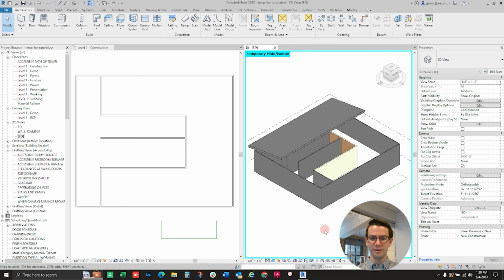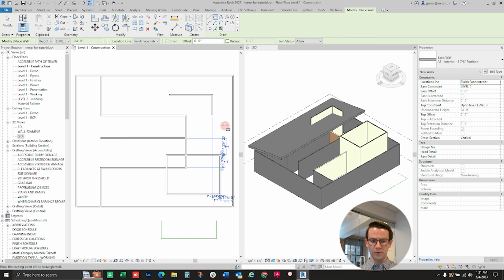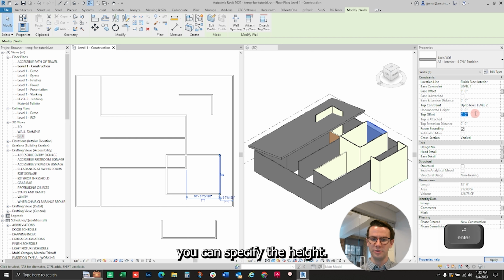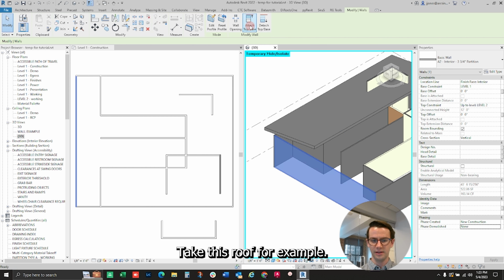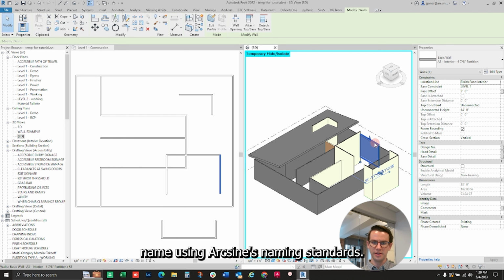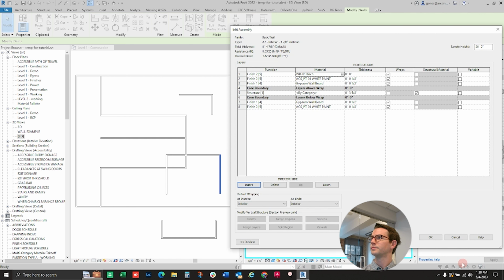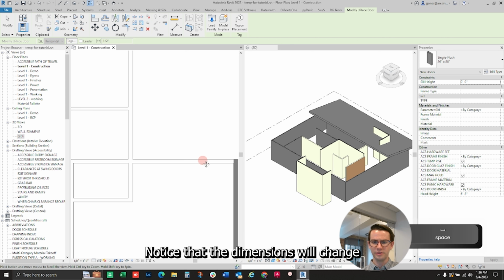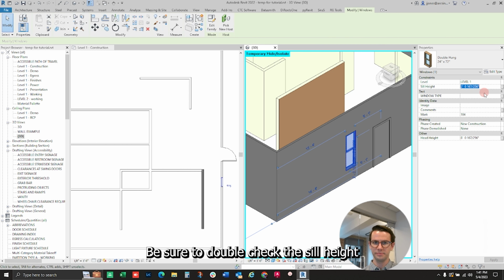S1 - 3 Creating Walls, Doors & Windows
0:00 Creating Walls
5:23 Doors & Windows